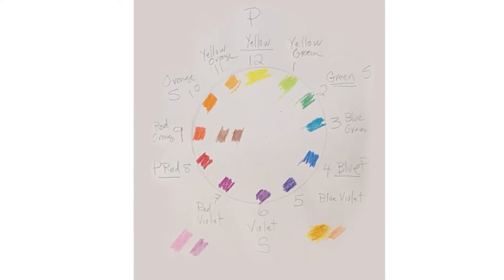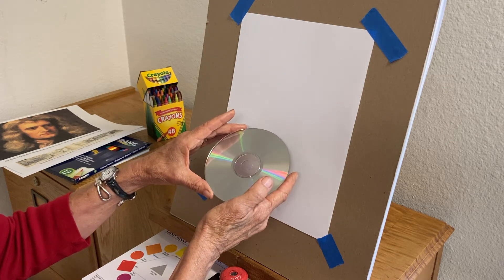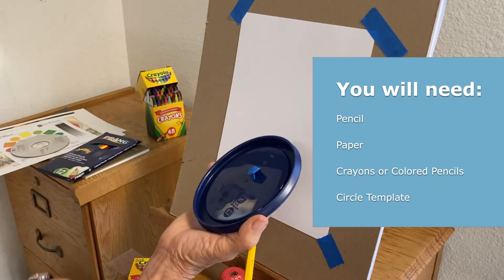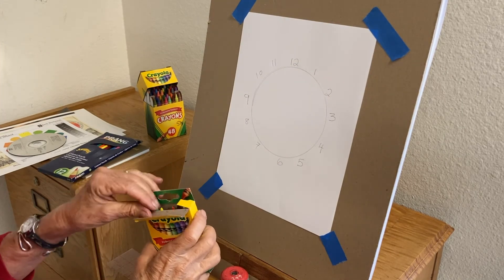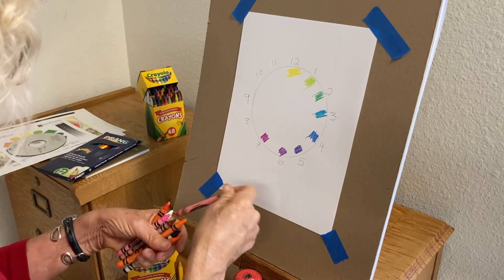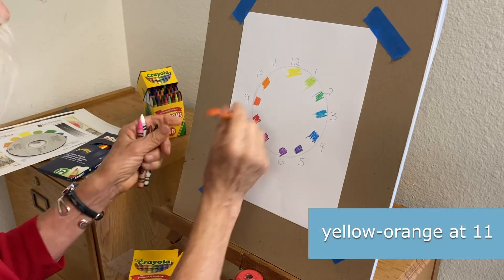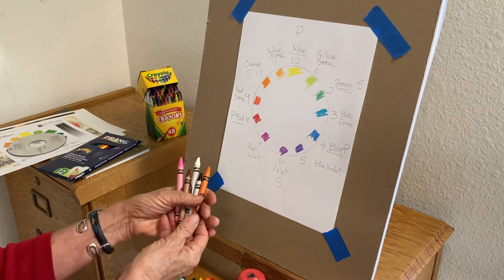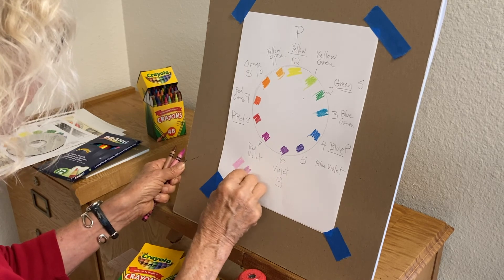LOCA Art Lesson Color Wheel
Make your own Color Wheel.